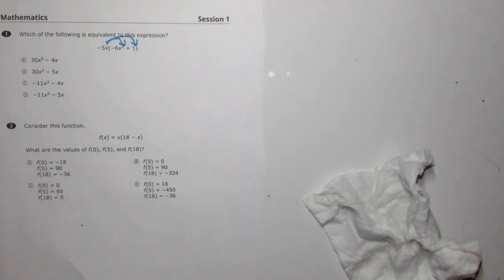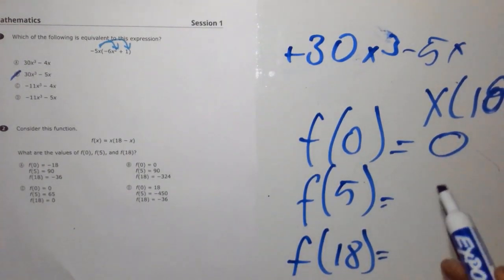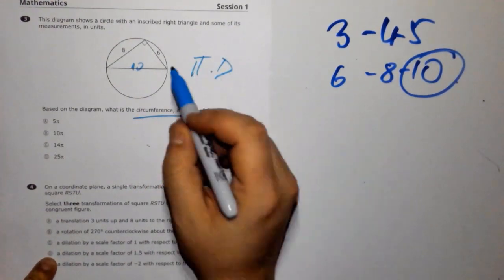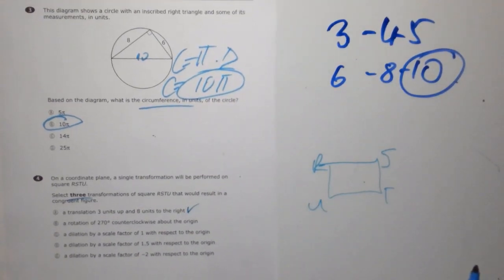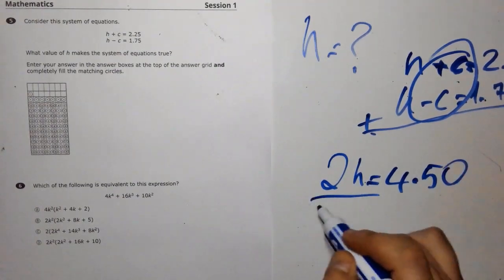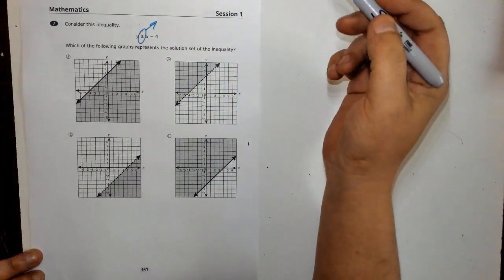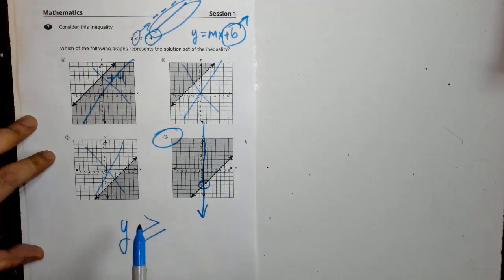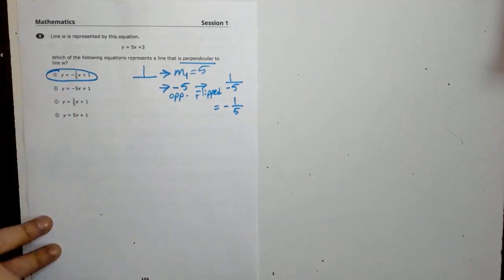2019 MCAS Grd 10 Quest 1 8